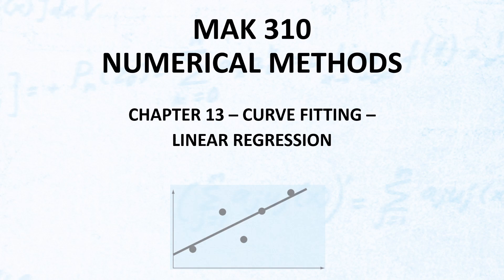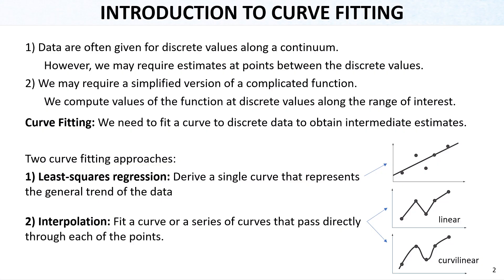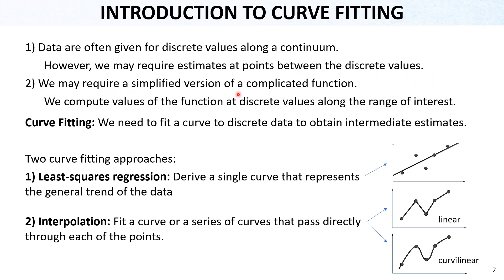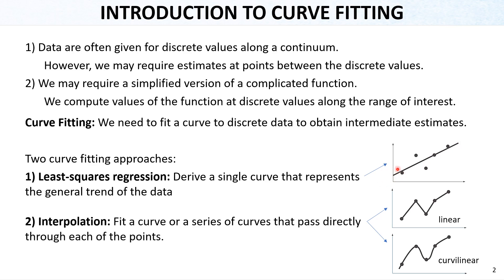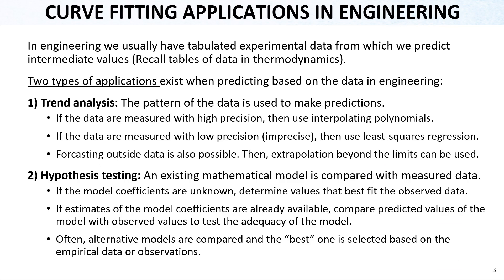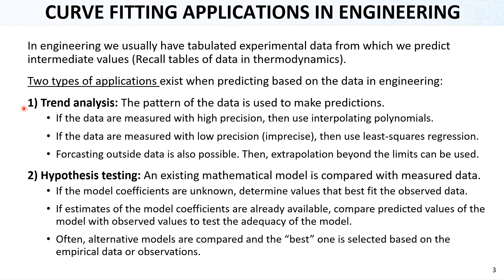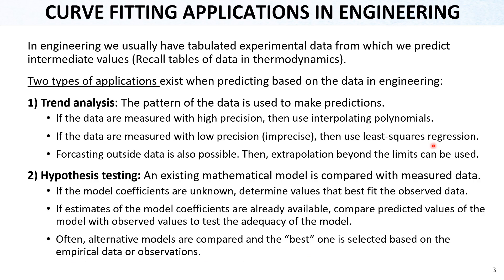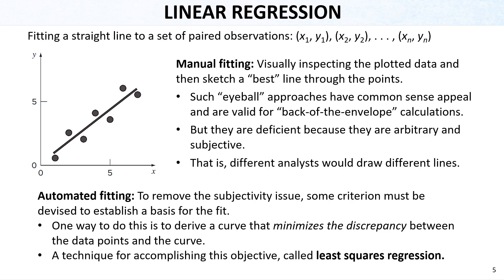Numerical Methods Lec32 Ch13 Linear Regression1 Introduction